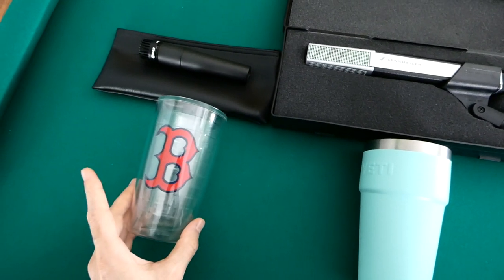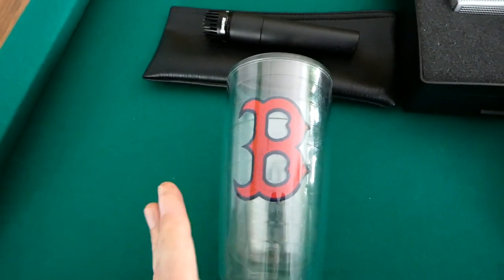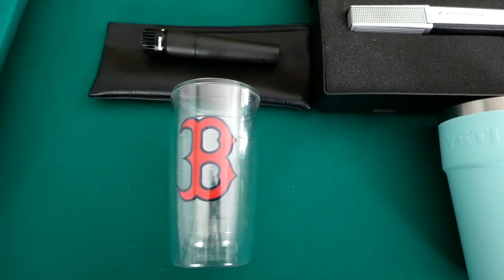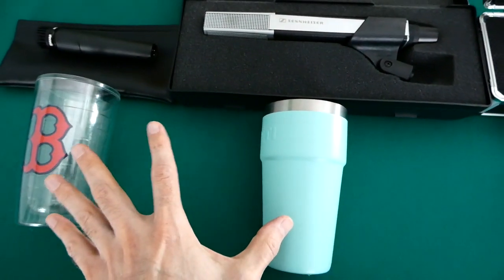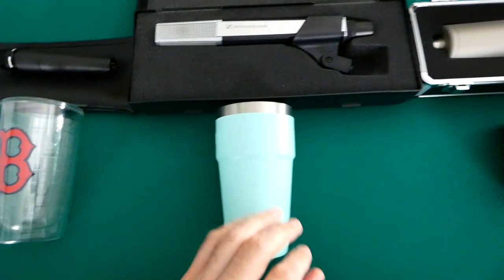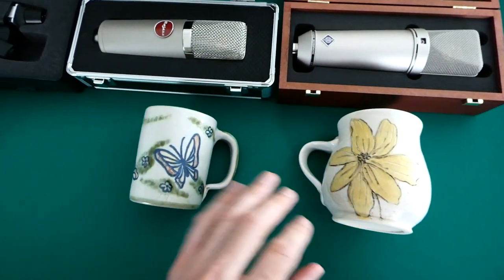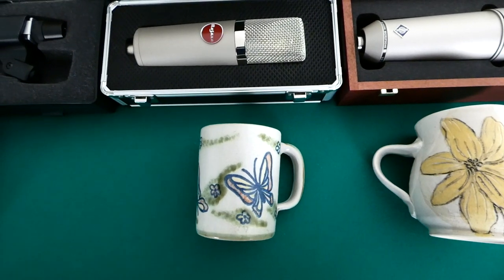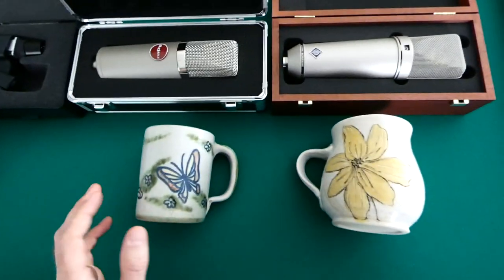Why is a microphone like a coffee mug?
For the record, I'd choose Mojave's MA-300 as my "go-to" mic in just about any circumstance. It's a phenomenal piece of gear. I mention this because the video might make it seem like the U87 is the "winner" out of the mics presented, tho that certainly wasn't my intent. That being said, they're all great mics.

And the irony that my camera's mic experienced slight issues during this video isn't lost on me...